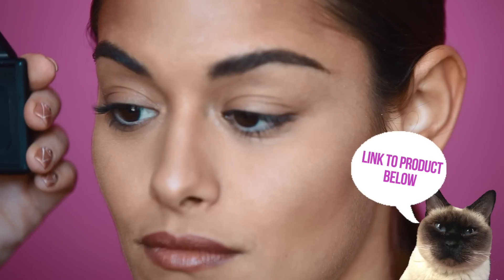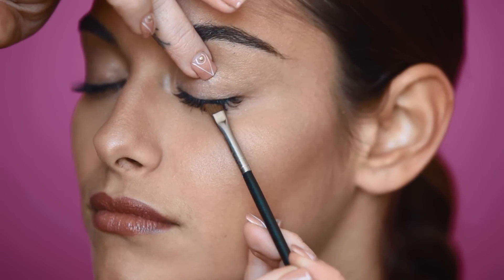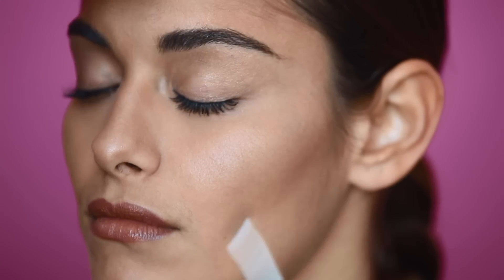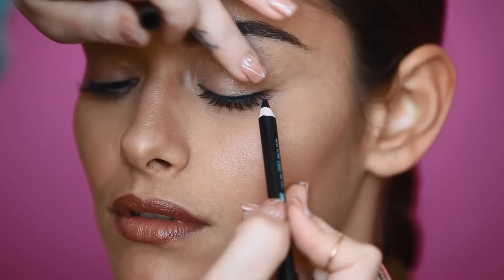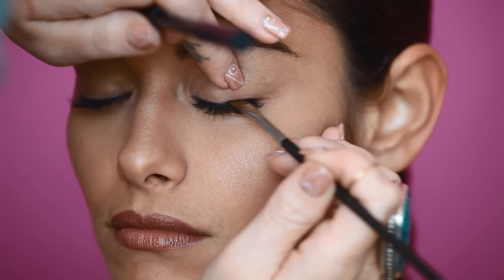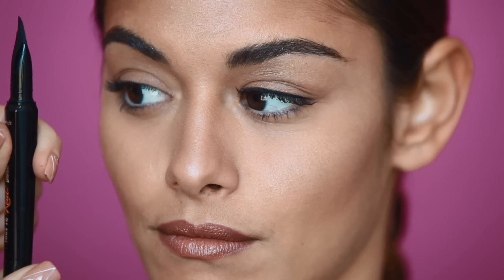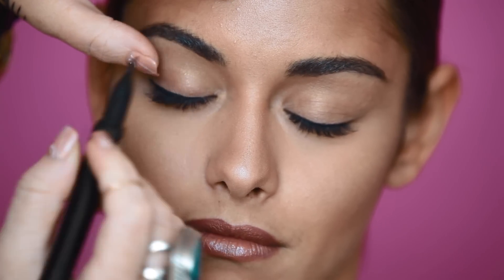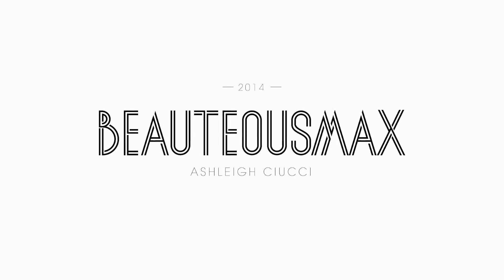3 Different Eyeliner Application Tutorial BEAUTEOUSMAX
your eyeliner choices are as easy as 1, 2, 3!
whether powder, pencil or cream, get your tips and technique here...

beauty tips every tuesday from a professional makeup artist and beauty expert who lives and works in NYC!

     ／l、
 （ﾟ､ ｡ ７
　l、ﾞ ~ヽ
　じしf_, )ノ

Angelina Jolie as MALEFICENT Makeup Tutorial

Shiseido Luminizing Satin Face Color in BE 206 Soft Beam Gold

BEAUTEOUSMAX
Ashleigh Ciucci
Alexis Brooks
Olga Estupinan
Christopher Rand